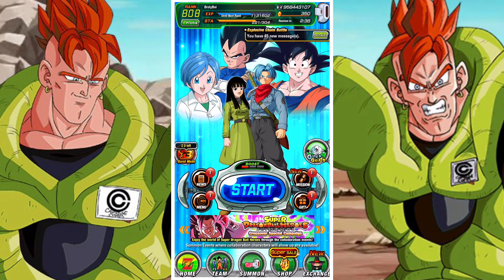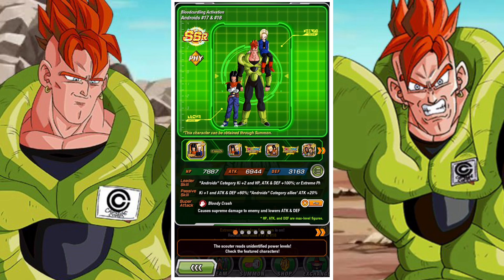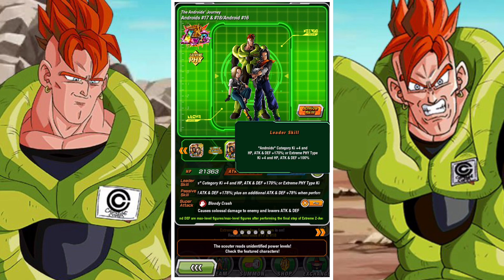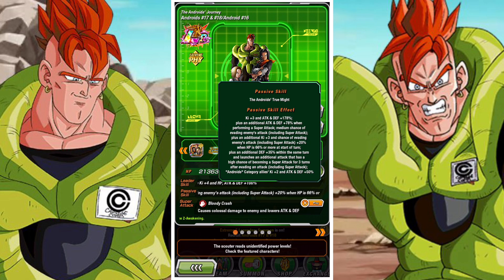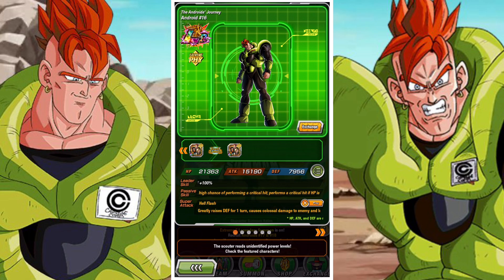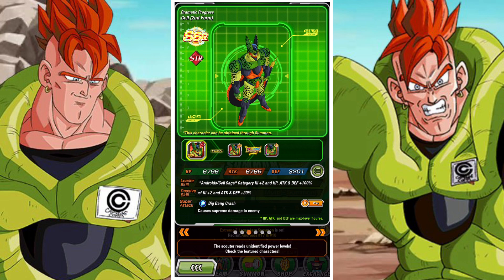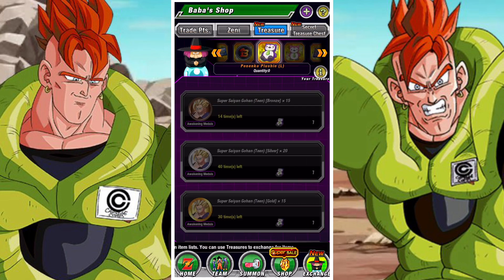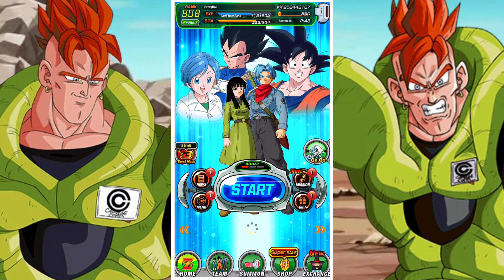SAVE OR SUMMON: EXTREME Z LEGENDARY PHY LR ANDROIDS BANNER GUIDE: DBZ DOKKAN BATTLE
In this video we look at whether players should summon or skip the latest banner to come to DBZ Dokkan battle global in the form of the Extreme Z Legendary PHY LR Androids #17 & #18/ Android #16 Banner Featuring:

PHY LR Androids #17 & #18/ Android #16
STR Second Form Cell
INT Android #16